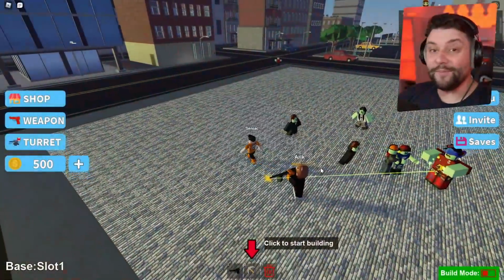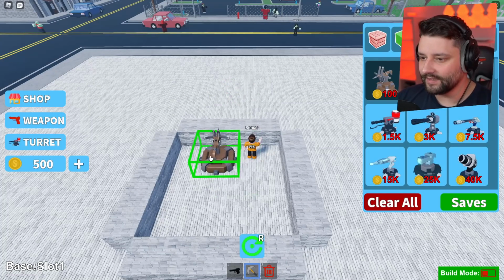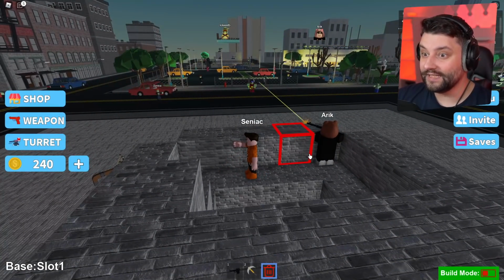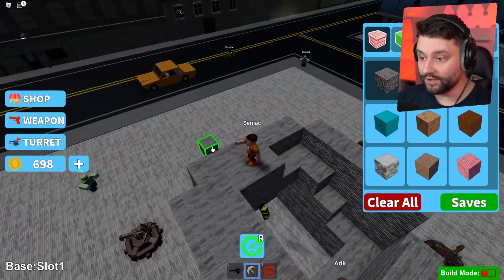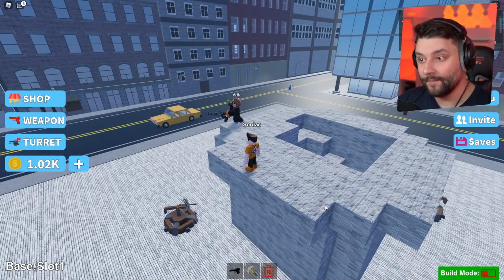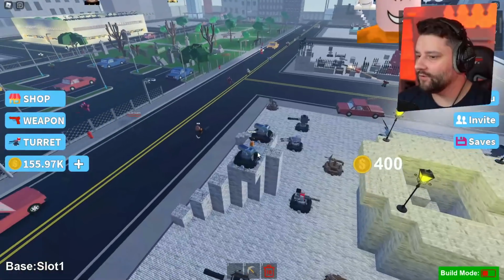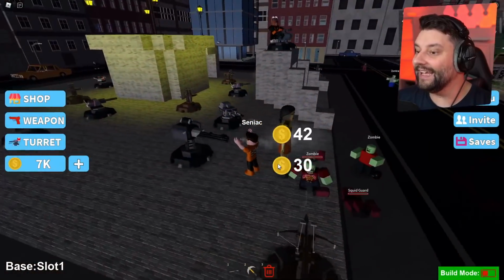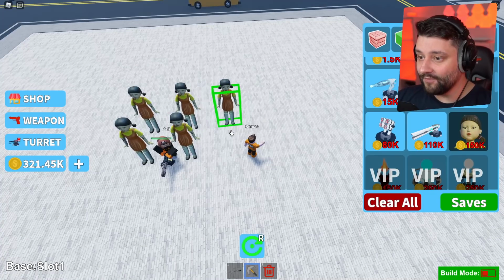Most OP Base In Build Tower Simulator (Roblox)